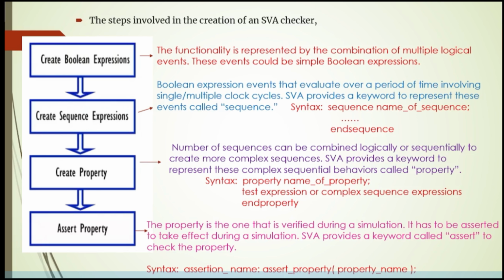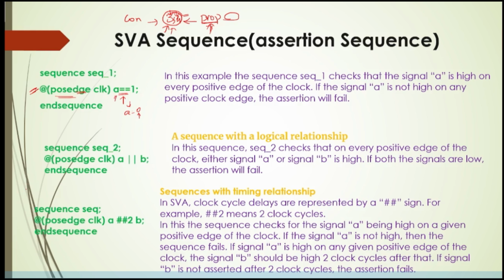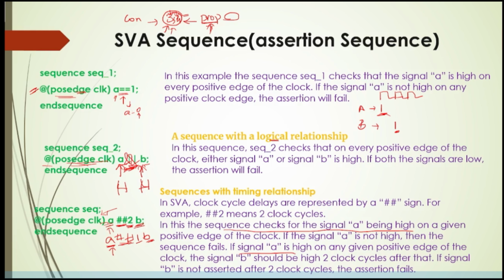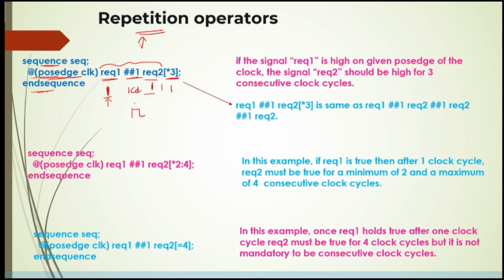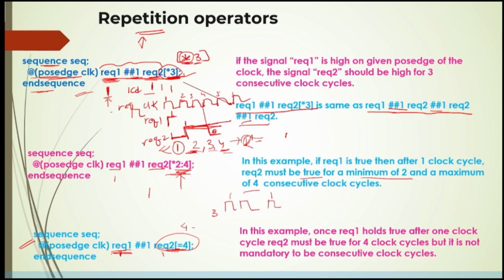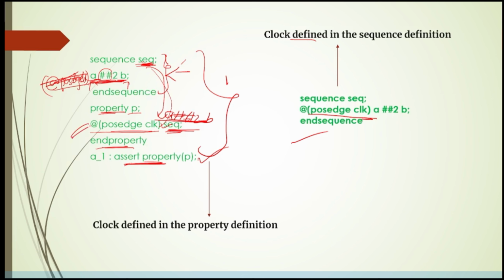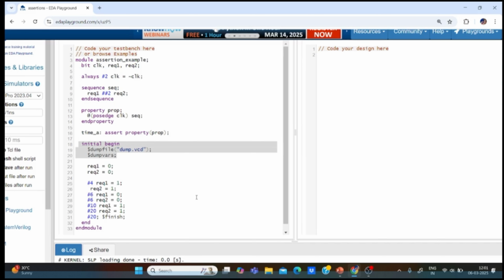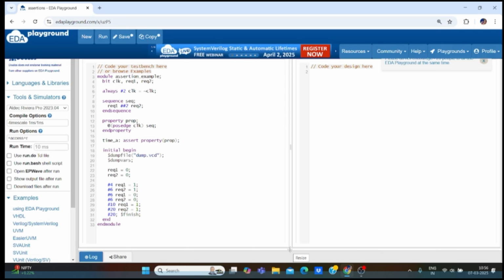HOW TO OBSERVE ASSERTION FAILURES IN A CODE| SVA CODING | EDA PLAYGROUND | ASSERTION SERIES #3